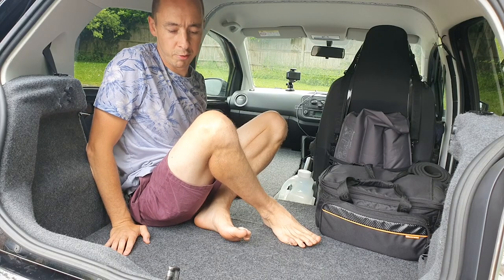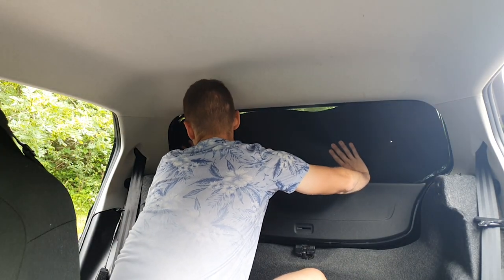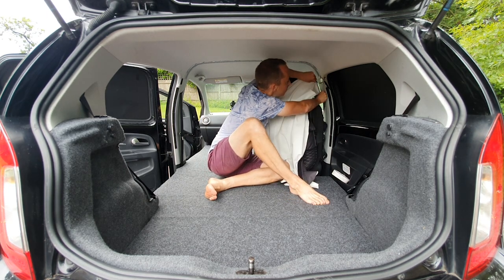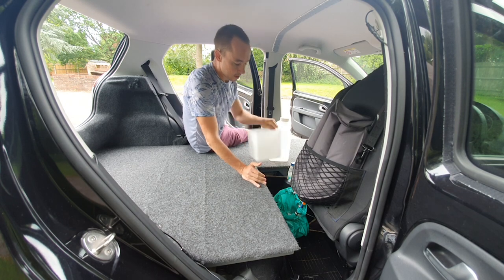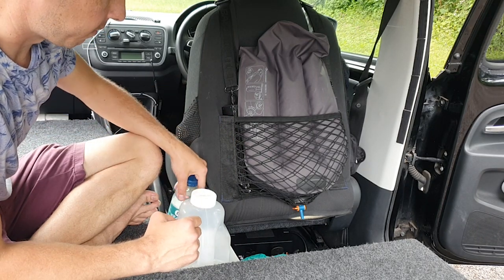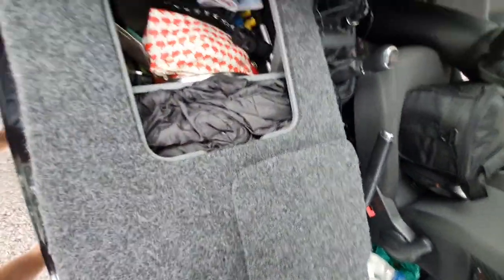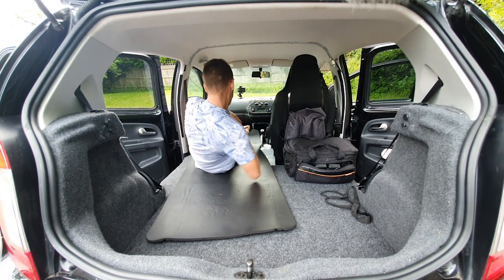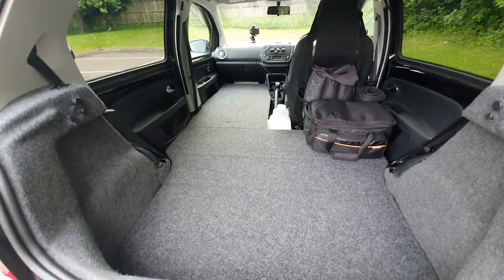Micro Camper Car Tour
Self build DIY micro camper car tour